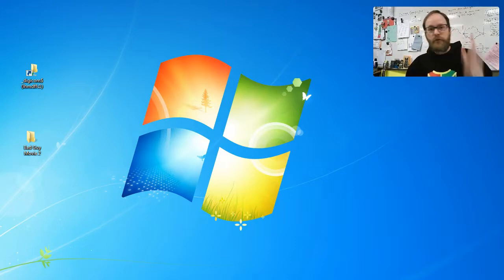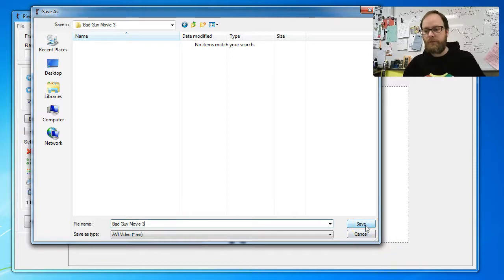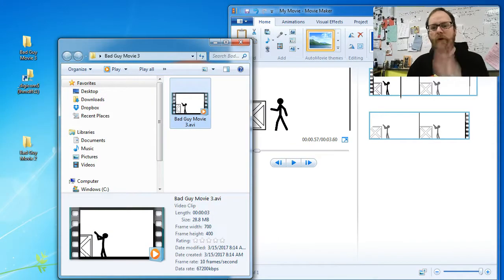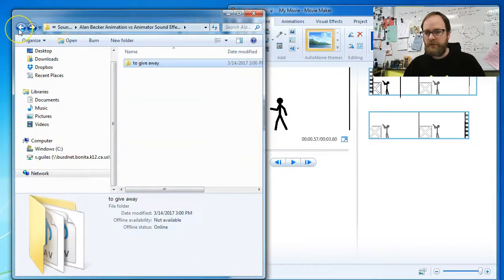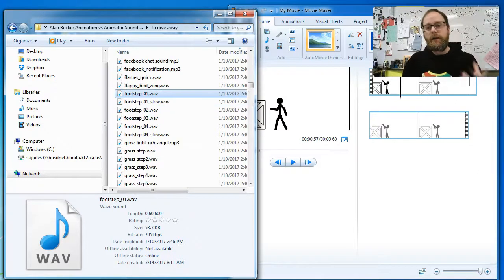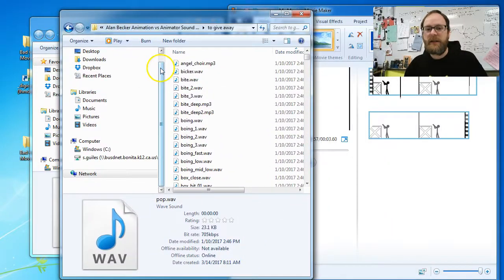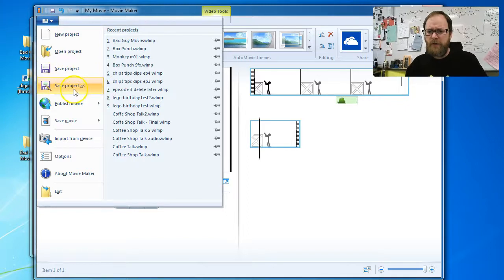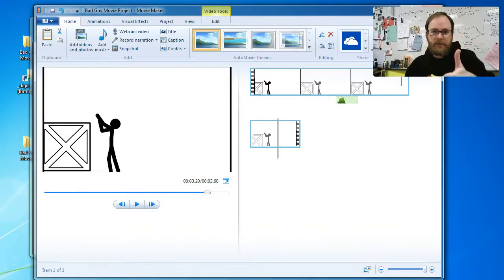How To Add Sound to YOUR Pivot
All props to Alan Becker for providing the sounds.